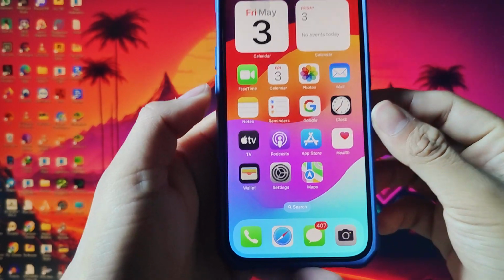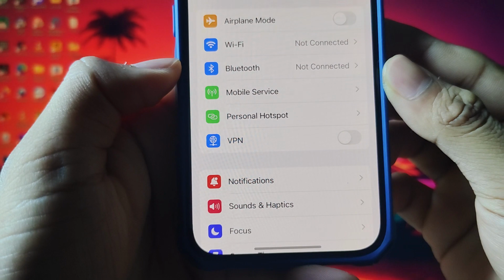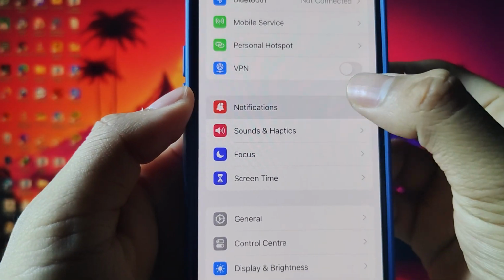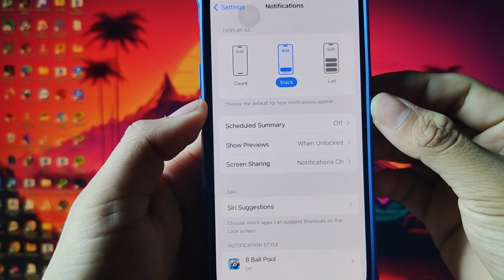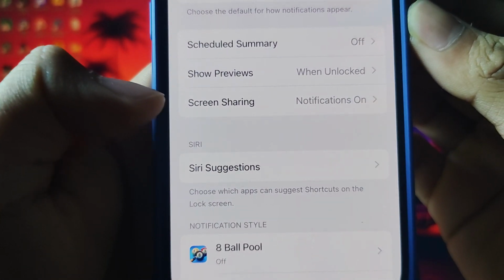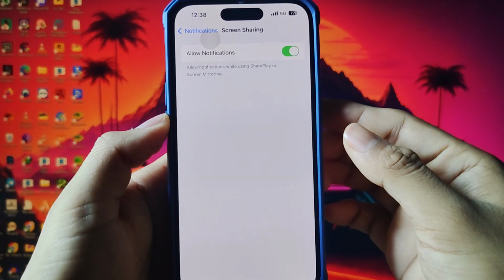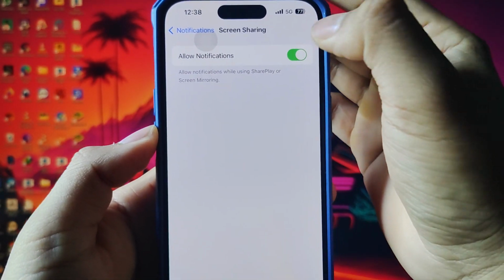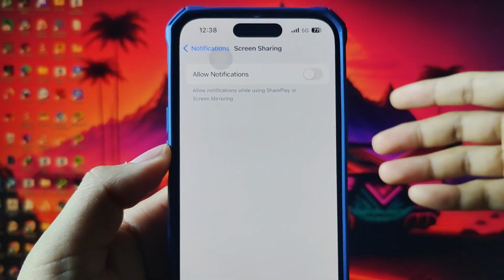How to Turn On / Off Notifications While Screen Mirroring or Screen Sharing quick process